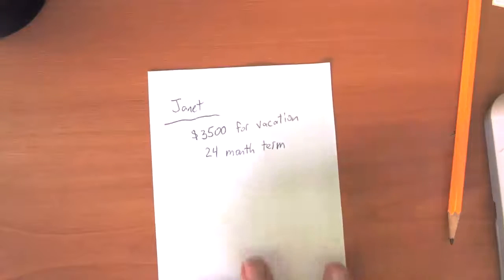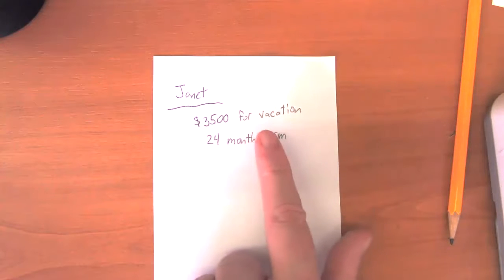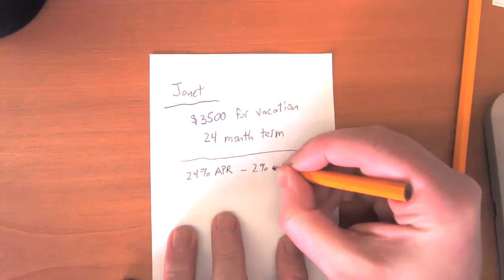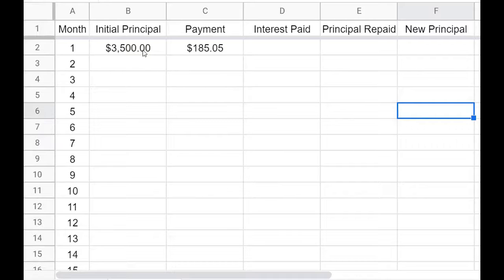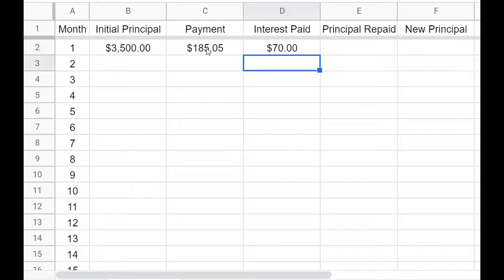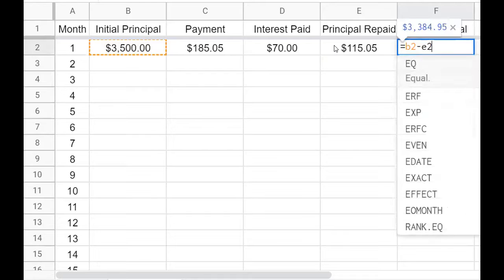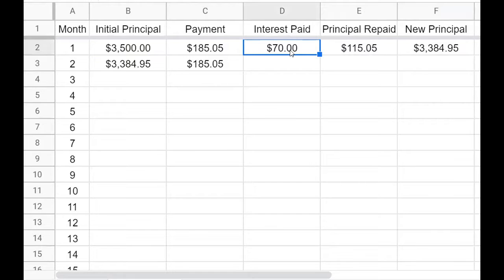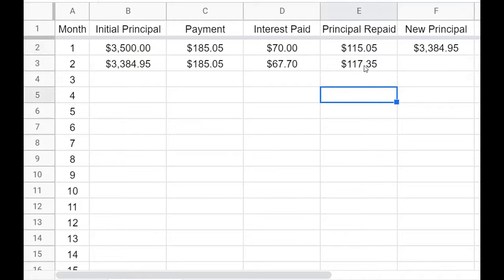Business Math - Amortization example 1